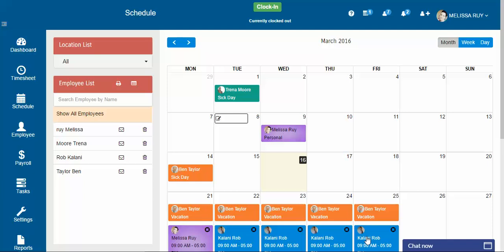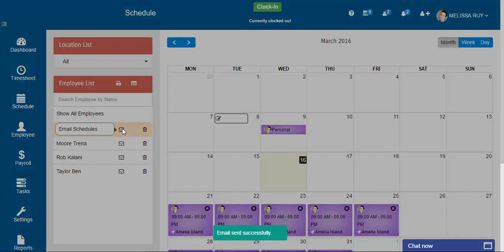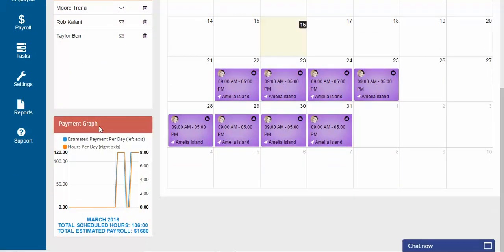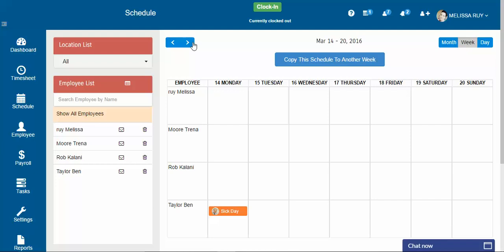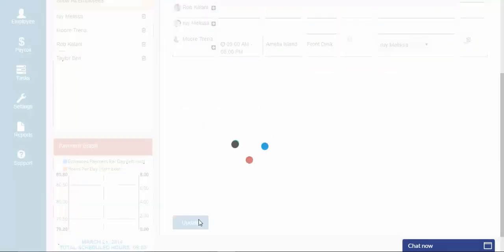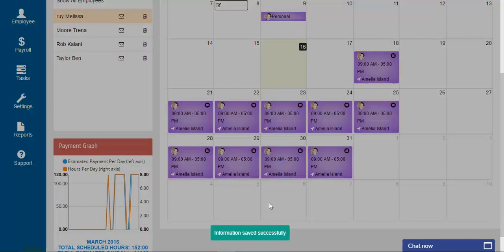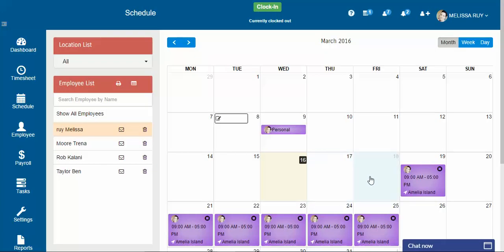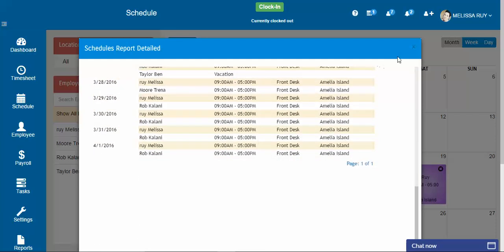Getting to know your Scheduler with Time Clock Wizard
This video will show you how to use all the functions within your schedule tab on your Time Clock Wizard account. Time Clock Wizard is a world class, intuitive scheduling, free online time clock, and payroll solution. to learn more.